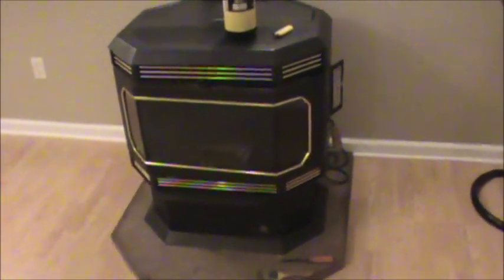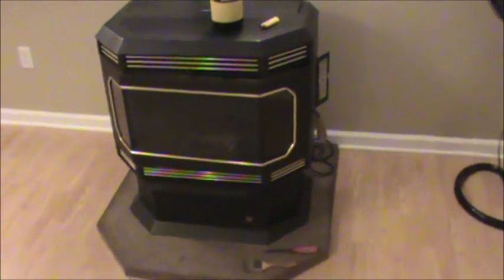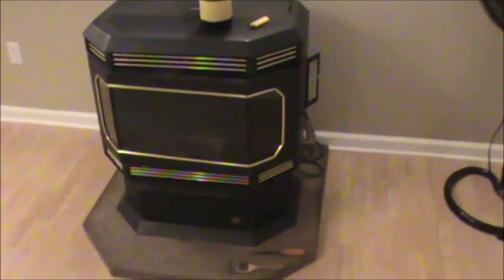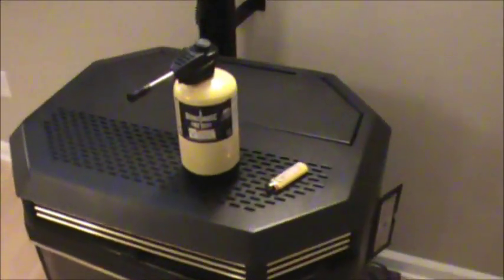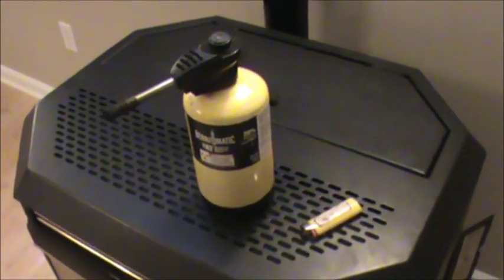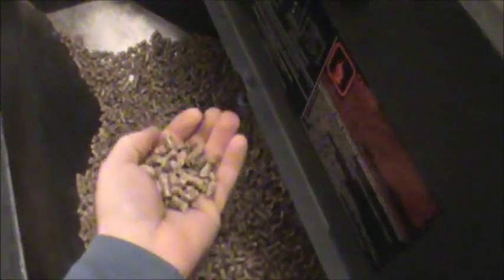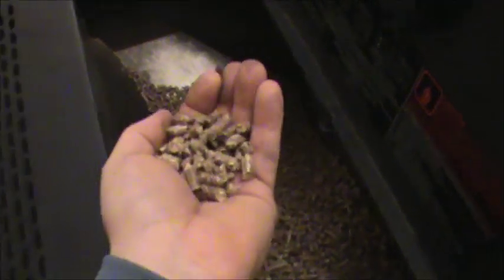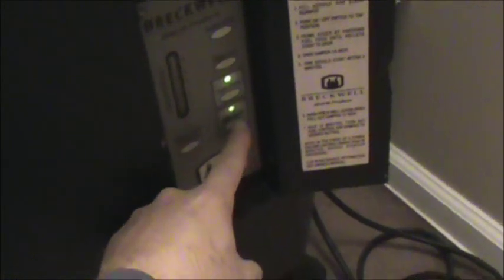How to light a pellet stove using a torch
3" vent kit Selkirk
Chimney Cleaning brush attachment
Duravent kit (I used this product)
4" vent kit for longer runs (more air flow)
Termination vent Horizontal
Click Link to buy the Vent Kit.
Click this link to get the Vent Kit.
 Save time and your stove's lighting device.  Read the reviews about this product on Amazons site.